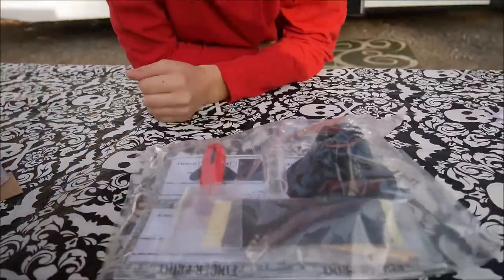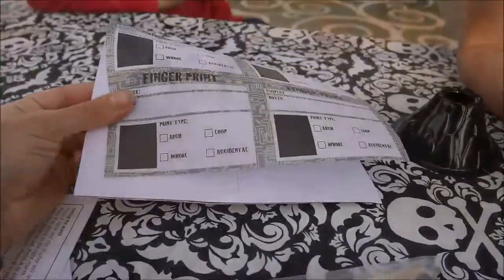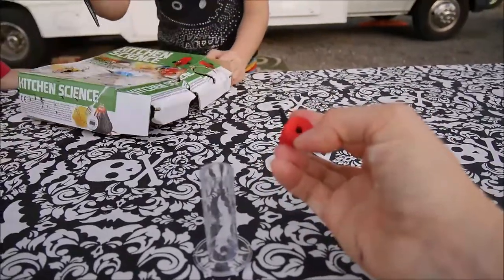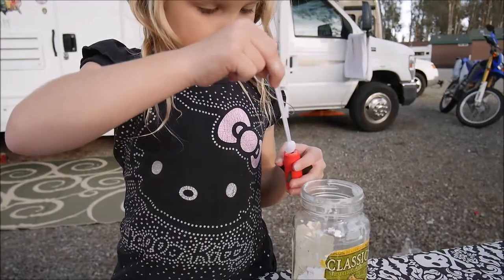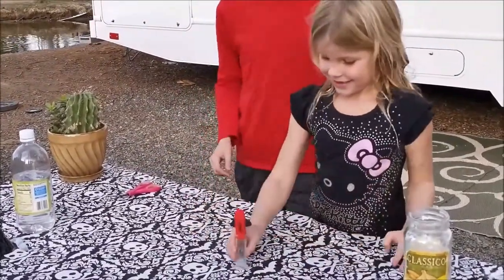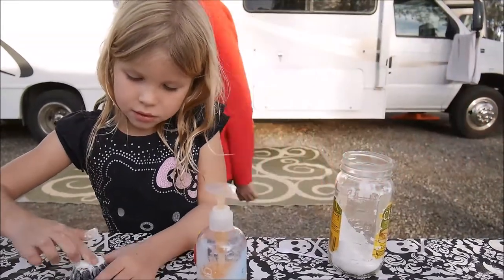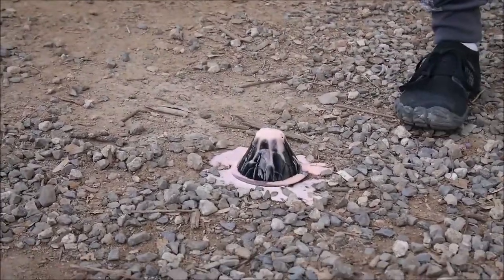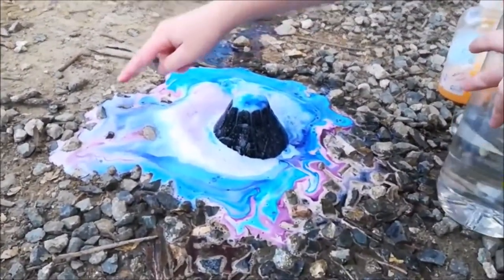SCIENCE KITCHEN UNBOXING: ROCKET AND VOLCANO WITH SLOW MOTION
We've opened a popular science kit for children and made two of the experiments: launching a rocket and a volcano. We had a lot of fun doing that, and are looking forward to making the remaining experiments next time. And yes, we've filmed the rocket launching with a slow motion function, and we really liked how it turned out. Check it out!